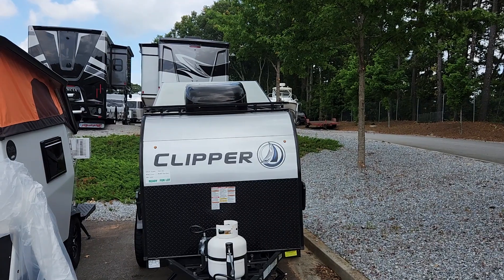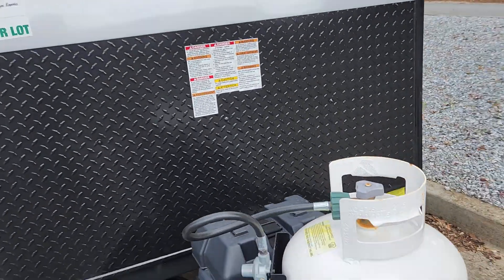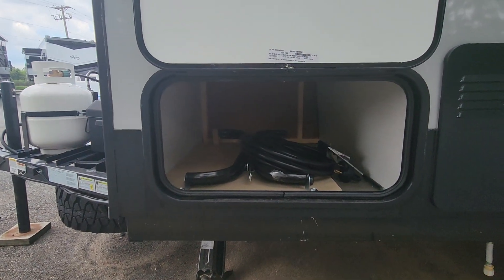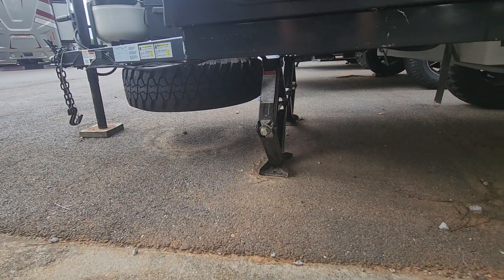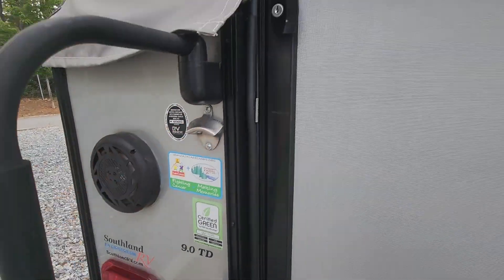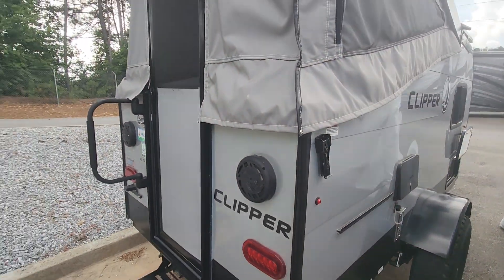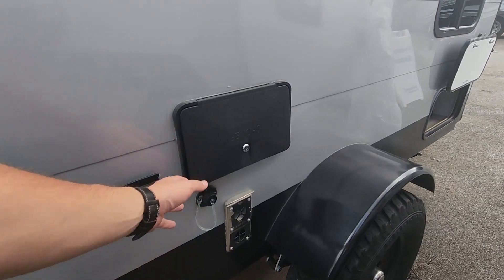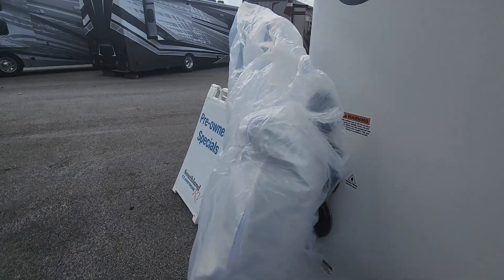2022 Coachmen Clipper 9.0TD Walk Around Video